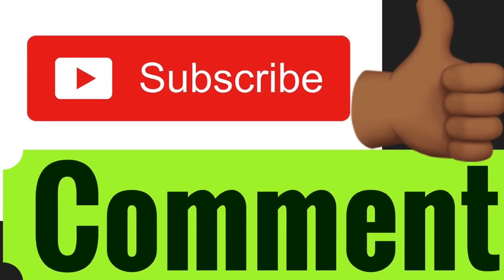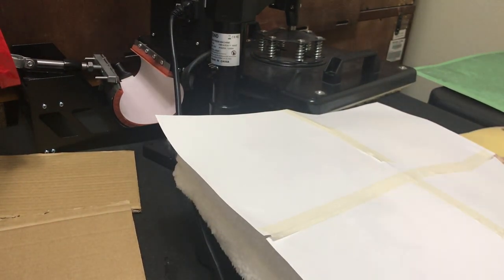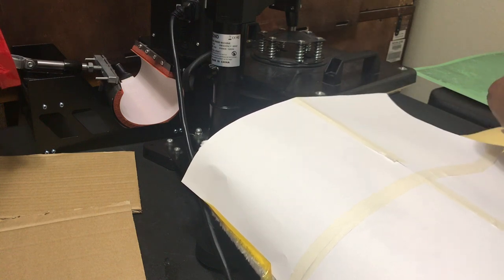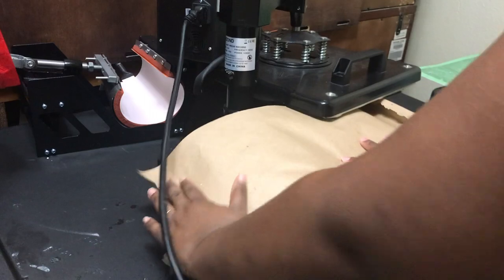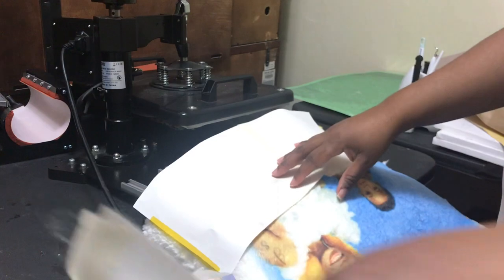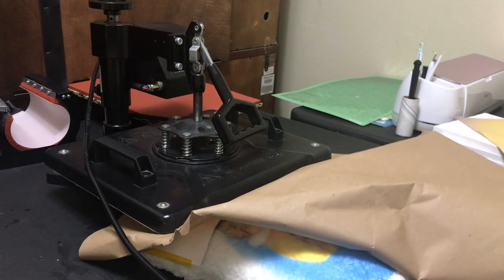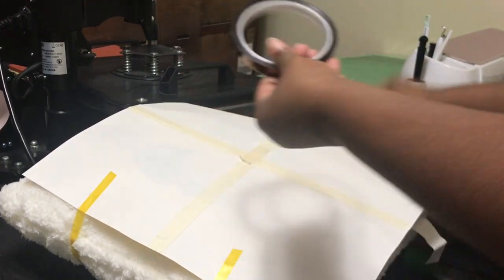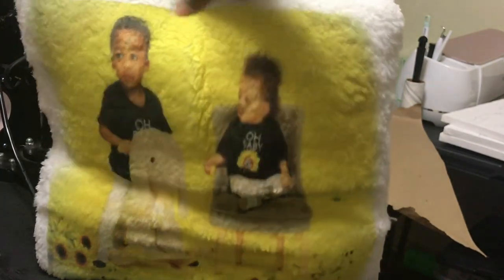How to Sublimate using small heat press and 16x16 pillow image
Create your own unique and custom linen pillow cases with original art, photos, collages, or personalize for your and your friends! Curl up on a custom dye sublimation printed pillow decorated with your choice of image, for decorative purposes or as a memento of the ones you cherish.